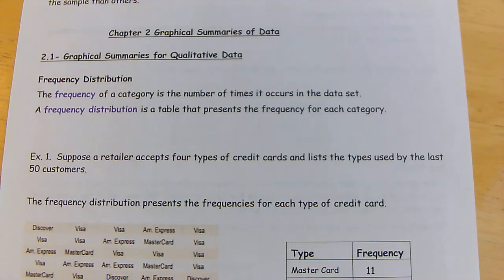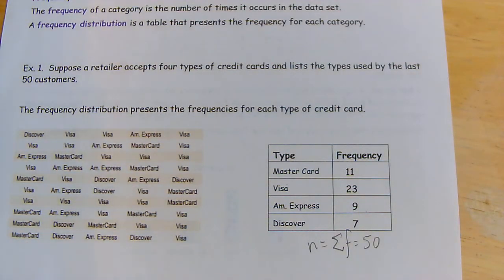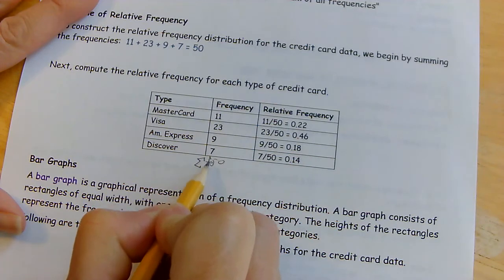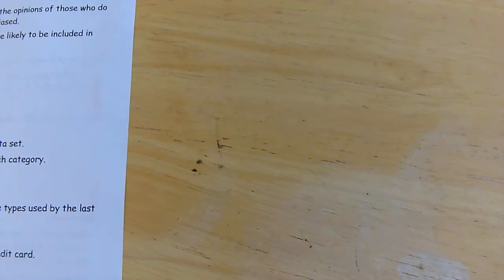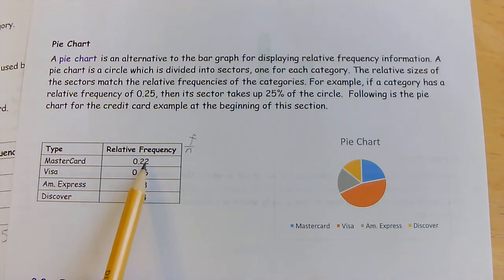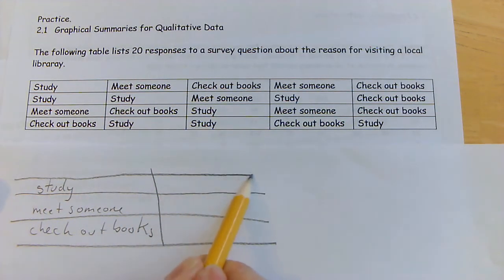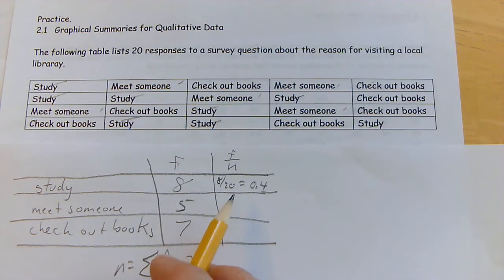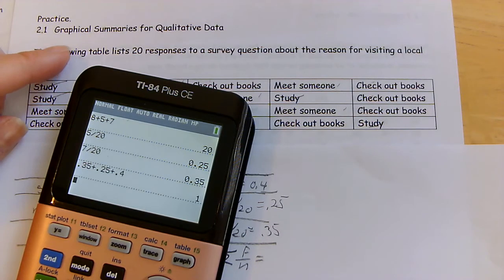2.1 Graphical Summaries for Qualitative Data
2.1 Graphical Summaries for Qualitative Data